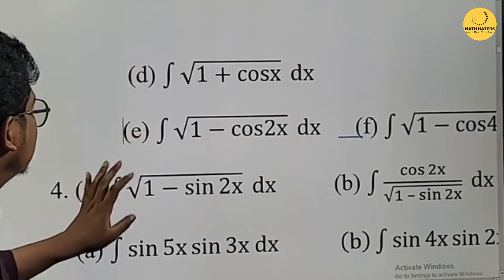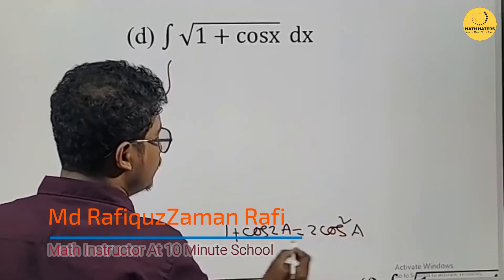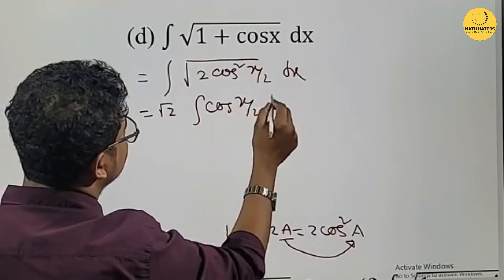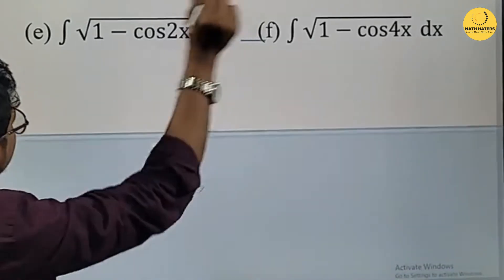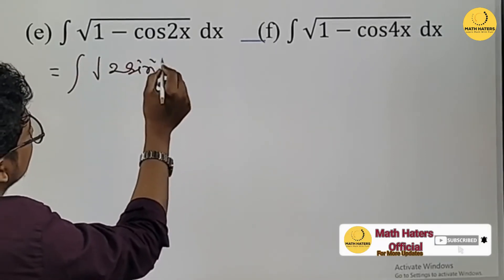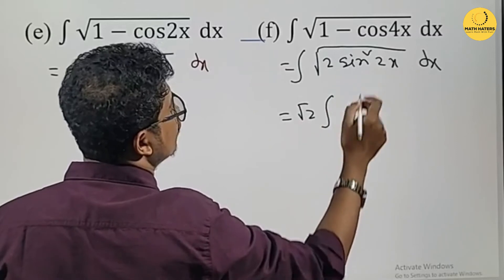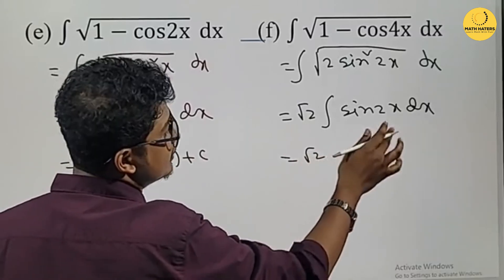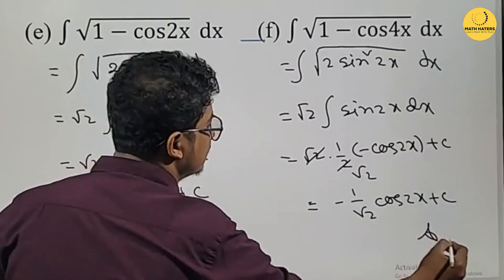যোগজীকরণ(পর্ব-৪):অনুশীলনীর গুরুত্বপূর্ণ Math Solve.Integration-(10.1).[HSC উচ্চতর গণিত ১ম পত্র]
👉এই অধ্যায়ের সবগুলো ক্লাস এবং এক্সাম দিতে পারবে নিচের লিংক এ ক্লিক করেঃ
(ক্লাসগুলো ভালো না লাগলে মানি বেক গ্যারান্টি।)

📝যোগজীকরণএর সকল ফ্রি এক্সামের লিংকঃ
📝যোগজীকরণ ক্লাসের লেকচার শীটের লিংকঃ

🧑‍🏫কোর্স শিক্ষক সম্পর্কেঃ
Instructor: MD RafiquzZaman Rafi.
BUTEX (TE). Notre Dame College.
Founder Of Math Haters.
Author Of Aspect Math series & CURIOSITY Math Book.
Ex-Math Instructor at Shikho, 10 Minute School, UCC, Retina.

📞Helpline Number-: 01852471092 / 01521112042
🗺️Office Location-: ফার্মগেট। (হলিক্রস কলেজের বিপরীতে)